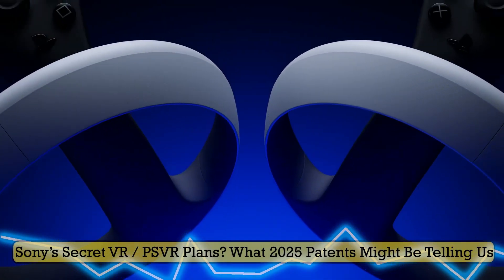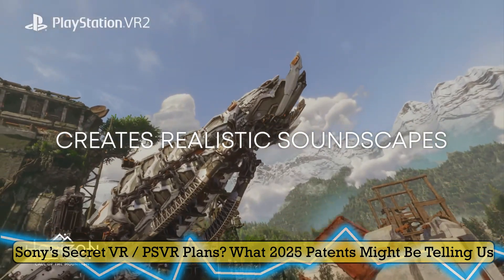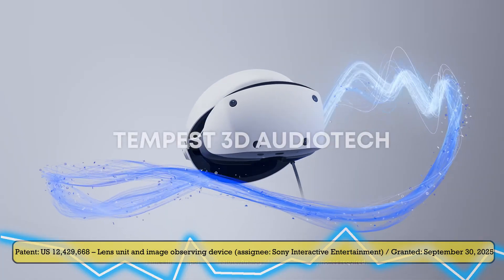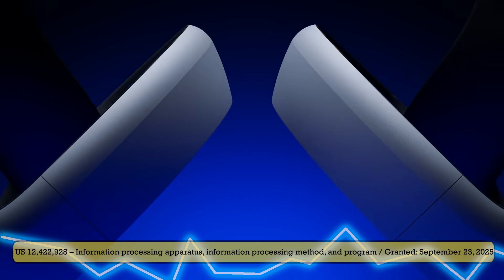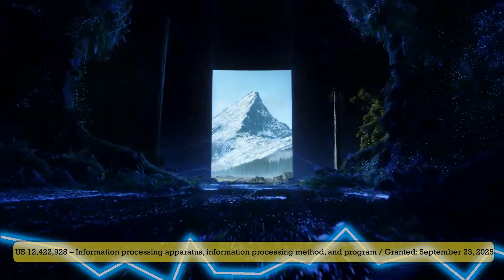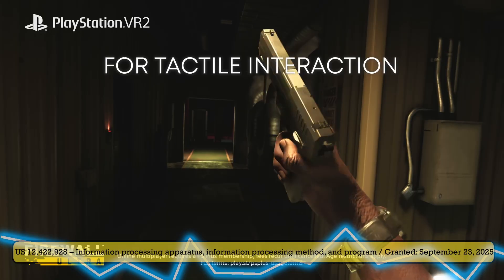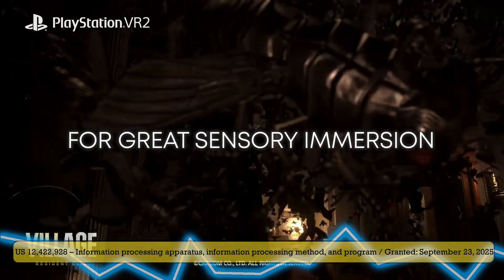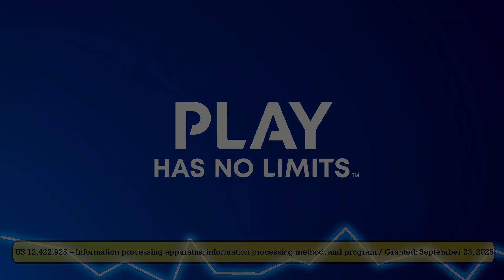Sony’s Secret VR / New PSVR Plans? What 2025 Patents Might Be Telling Us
Sony might be quietly shaping the future of virtual reality. In this video, we take a closer look at Sony’s latest VR and PSVR-related patents and what they could reveal about the next generation of PlayStation VR hardware. Could PSVR3 or a new PlayStation VR headset be on the horizon? Let’s dive into the details and see what 2025’s patent filings might be telling us.